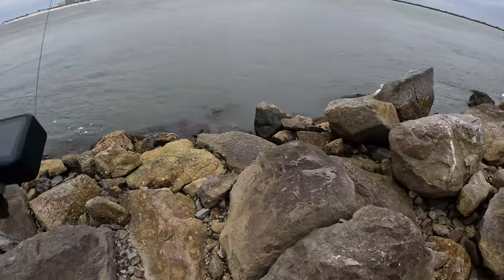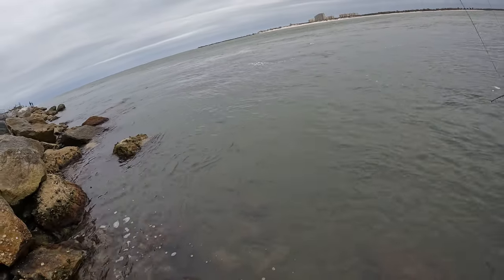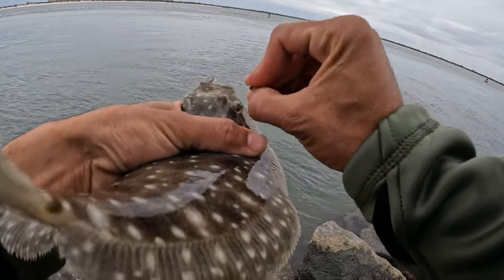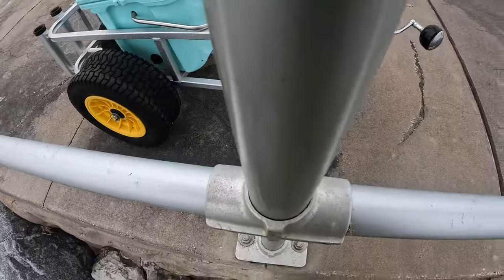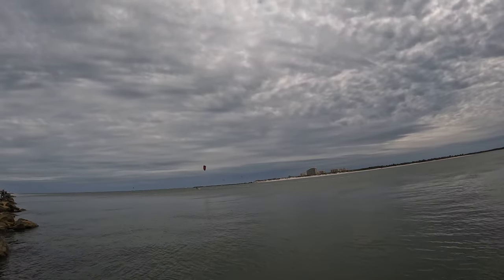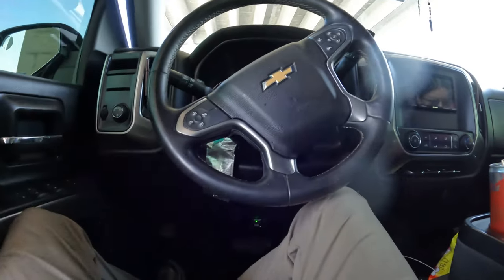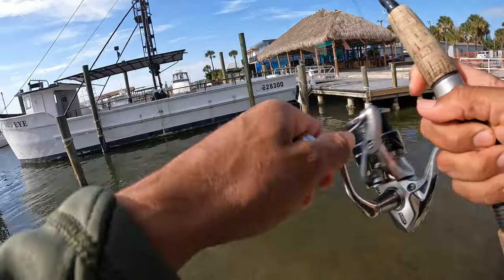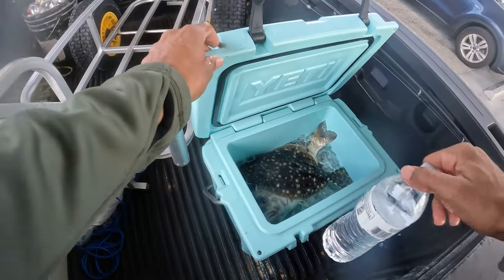Fishing Ponce Inlet | Daytona Beach